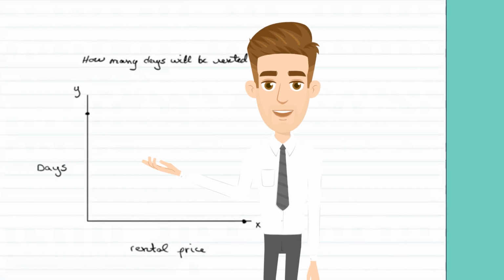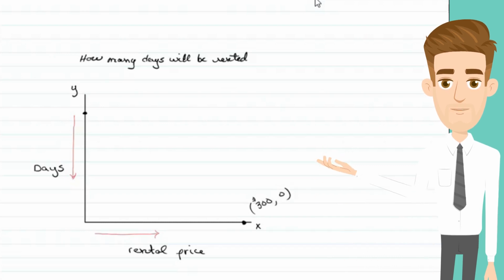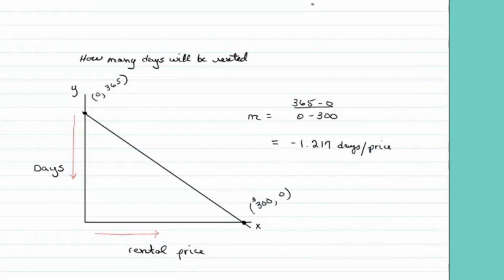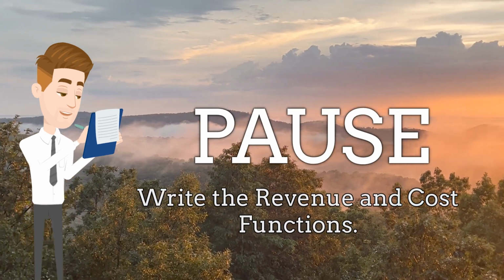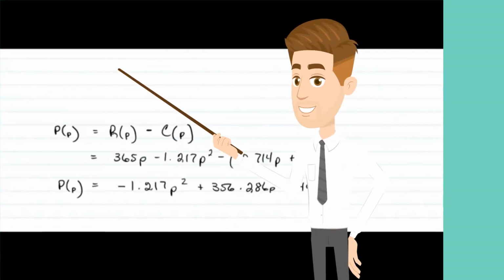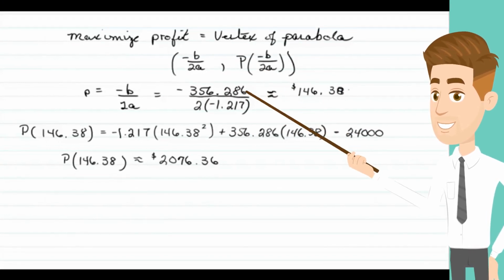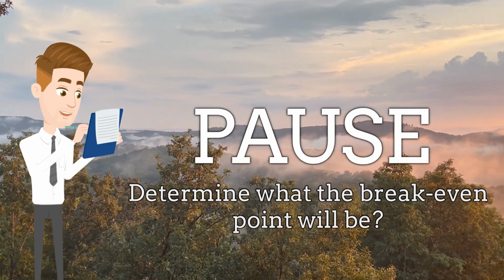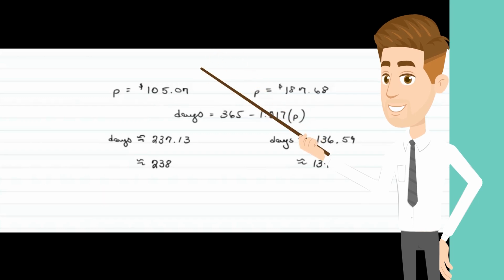Quadratic Application Problem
Short video using the quadratic formula to find the break-even point of renting out a vacation home.